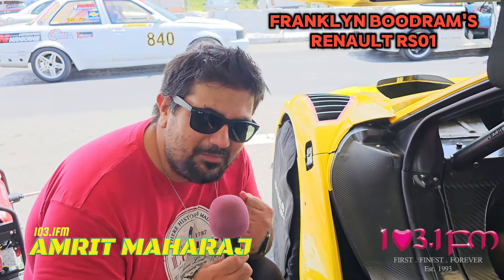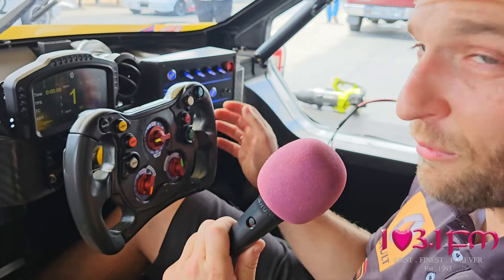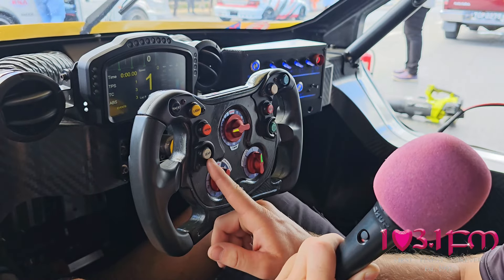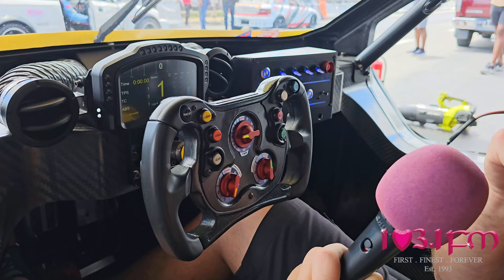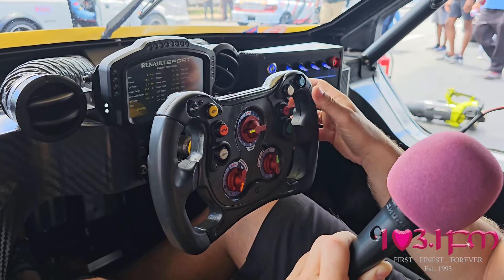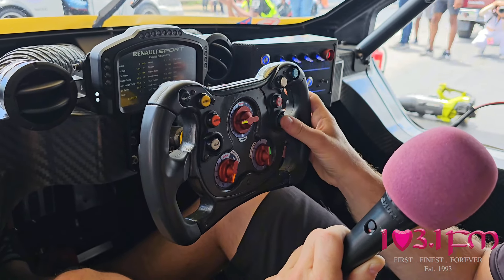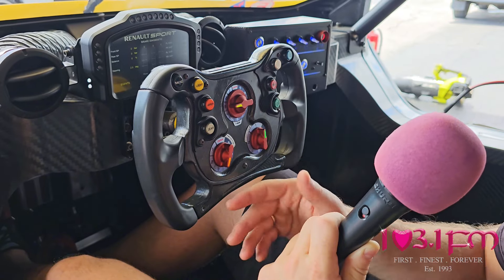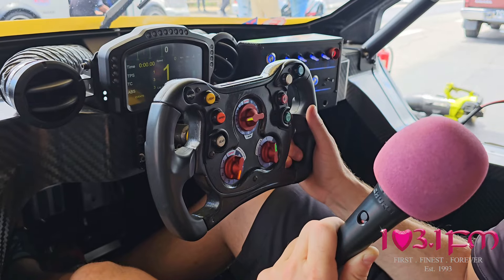Inside a Renault RS01!!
Take a peek with us inside 8-Time Champ Franklyn Boodram's Renault RS01 racecar at the Speed Jam Motorsport LTD International Motorsport Festival! Team Speedway